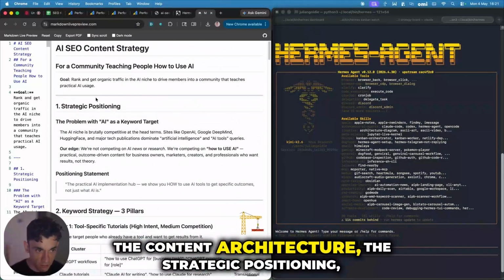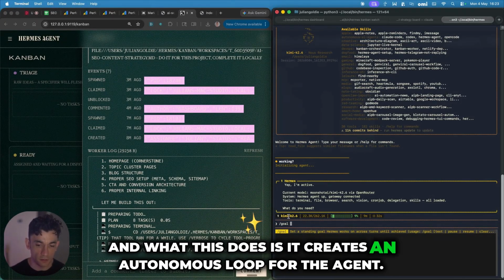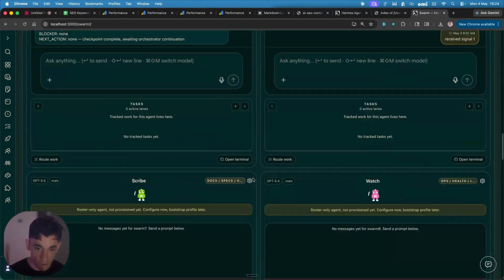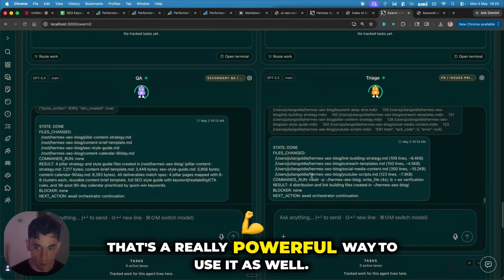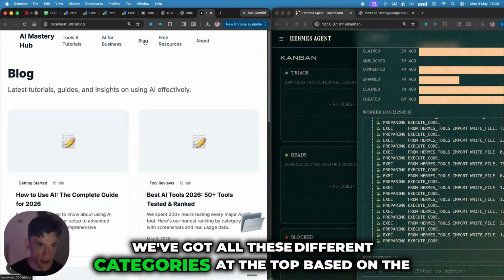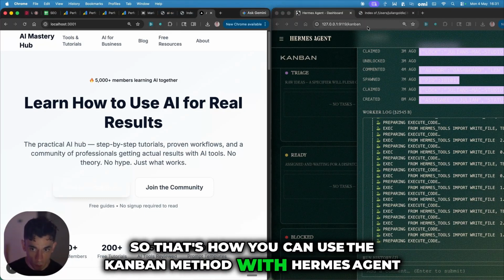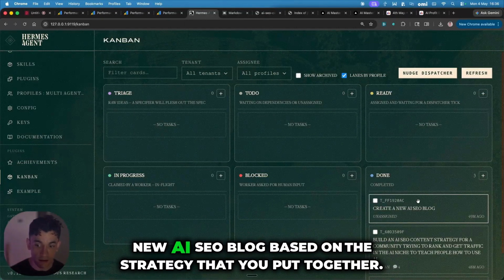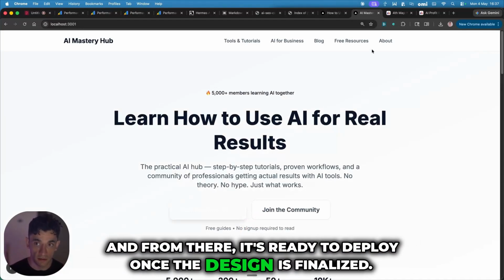Automate an SEO website with Hermes Agent Swarms!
Discover how to automate an entire SEO workflow using the Hermes agent and its new Kanban Orchestrator. This powerful tool handles everything from strategic positioning and keyword clustering to full-scale content architecture. By leveraging agent swarms, it organizes complex tasks onto a Kanban board and autonomously builds a functional, 50-page website locally. The process includes creating comprehensive content strategies, optimizing for generative search, and even handling internal linking and CTA placement, showcasing the future of automated website development.